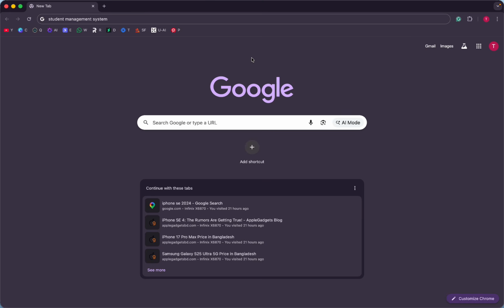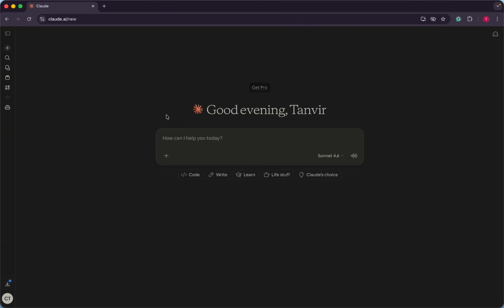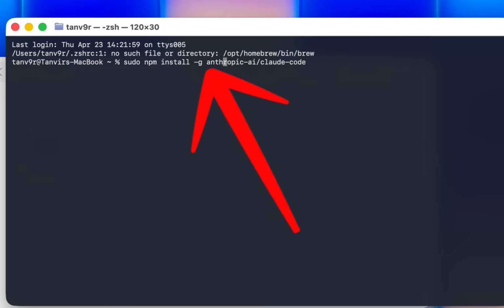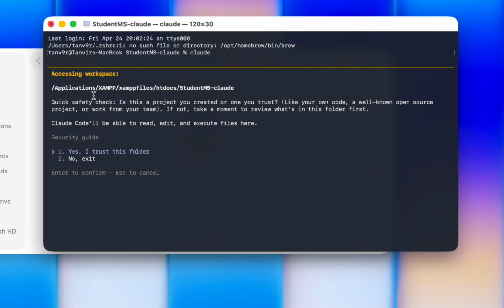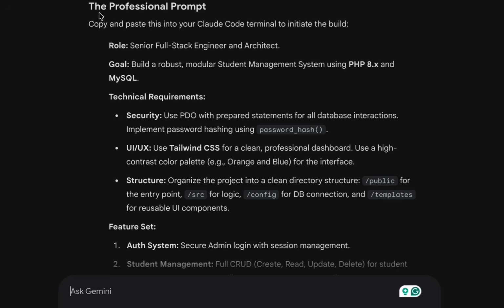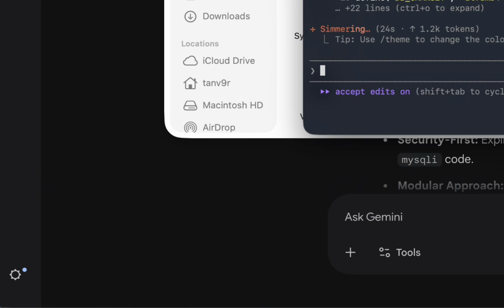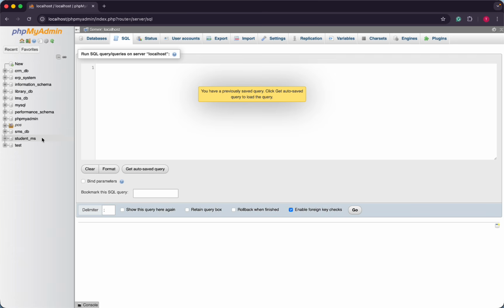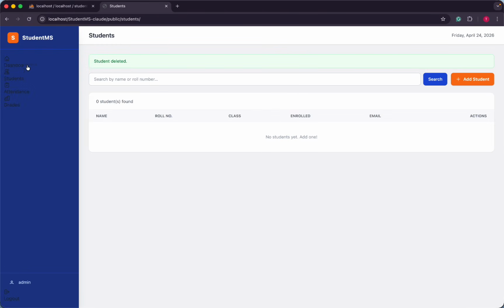Build a Complete Student Management System (PHP + MySQL) with Claude Code CLI 🚀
In this video, you'll learn how to build a complete Student Management System using PHP and MySQL with the power of Claude Code CLI 🤖💻

We will cover everything step-by-step, from setting up the database to creating a fully functional system that can manage students, records, and more.

🔥 What you’ll learn:

* How to use Claude Code CLI for coding
* Setting up PHP & MySQL project
* Creating student database system
* CRUD operations (Create, Read, Update, Delete)
* Building a real-world project using AI

This is perfect for beginners and developers who want to speed up development using AI tools.

💡 Tools Used:

* PHP
* MySQL